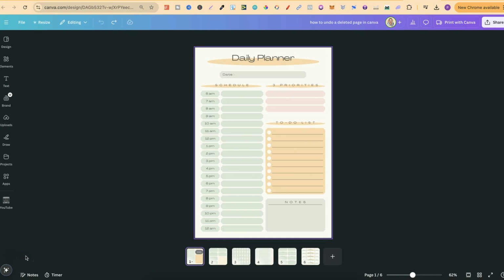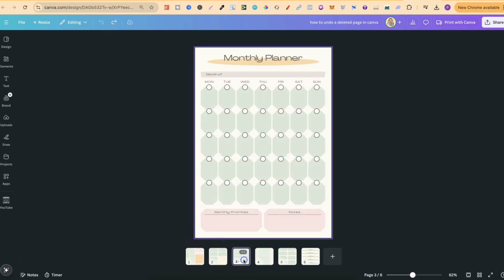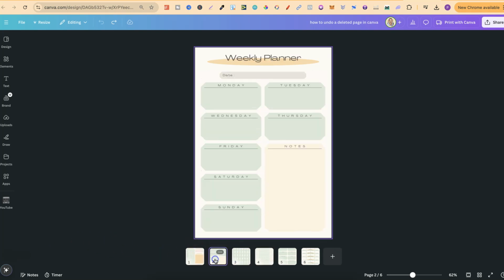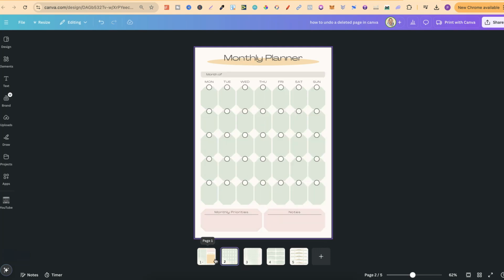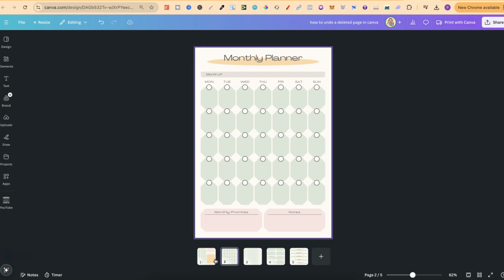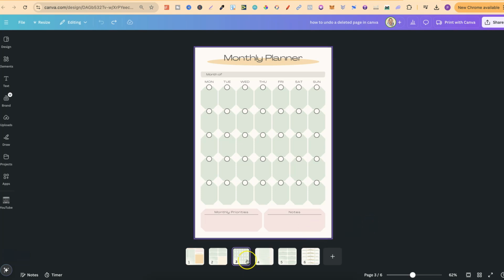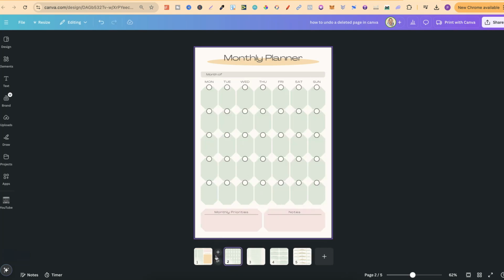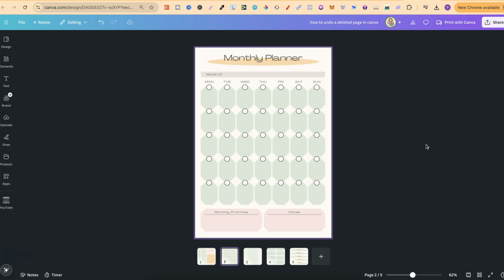How to Undo a Deleted Page in Canva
This quick and easy tutorial will guide you through restoring accidentally deleted pages in Canva, helping you recover your work and continue designing without hassle. Canva’s undo feature makes it simple to fix mistakes and keep your projects on track!

In this video, you’ll discover:
✅ How to undo a deleted page step-by-step in Canva.